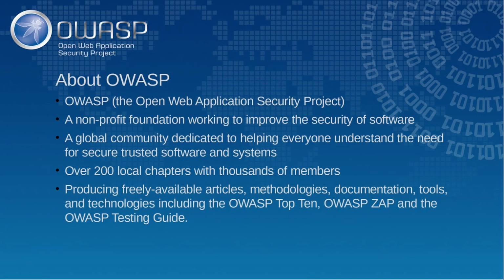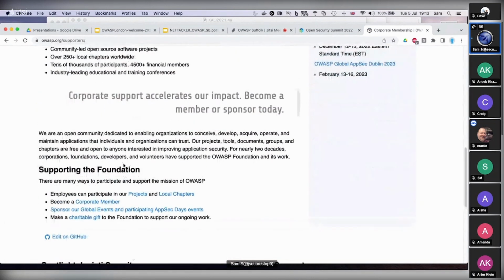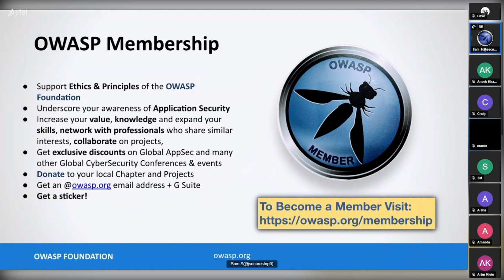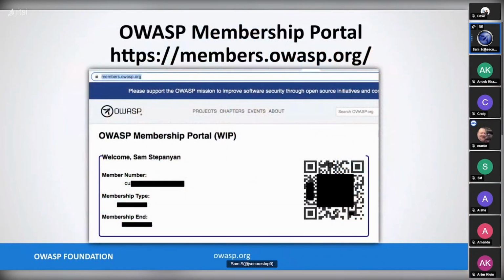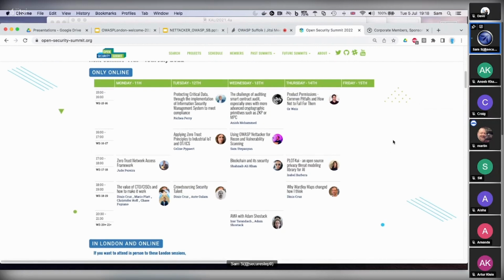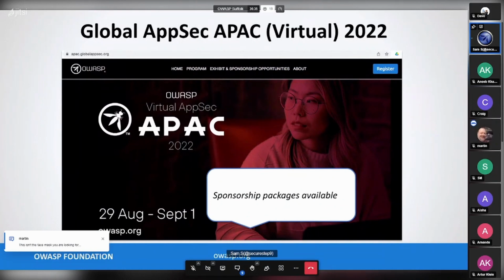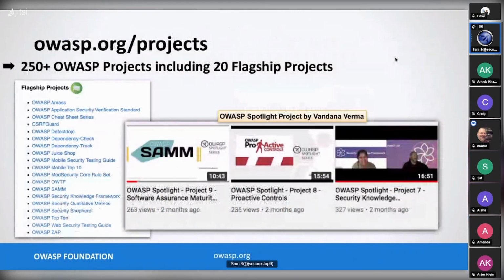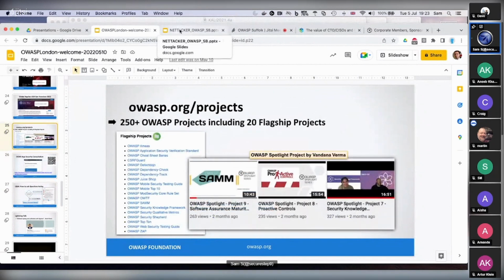OWASP Introduction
Learn about OWASP - the Open Web Application Security Project, and why you should be a member.

Sam Stepanyan (an OWASP London Chapter Leader) talks about OWASP membership cost, benefits, projects, resources, and lots more.